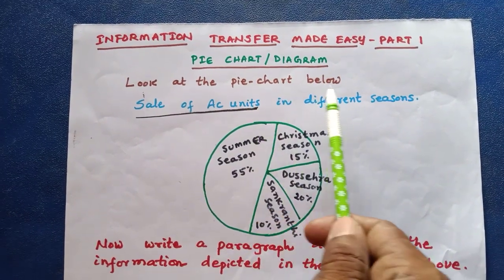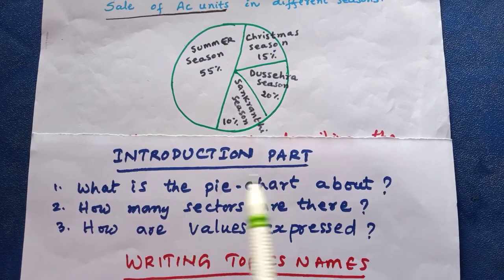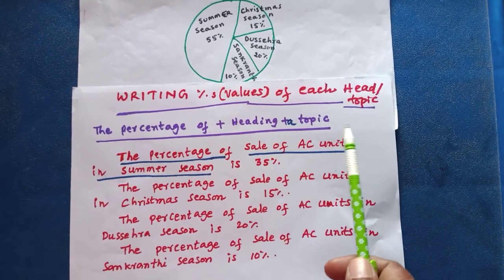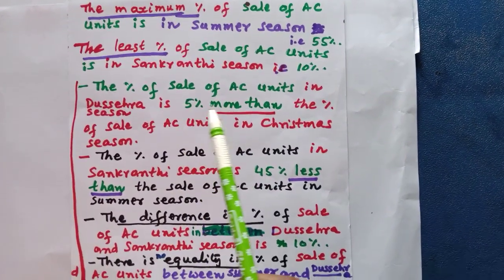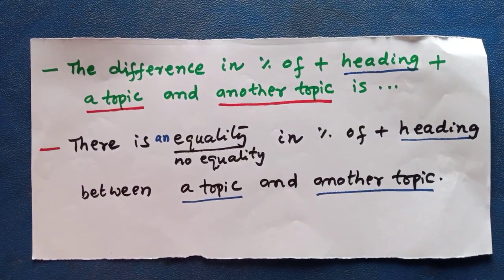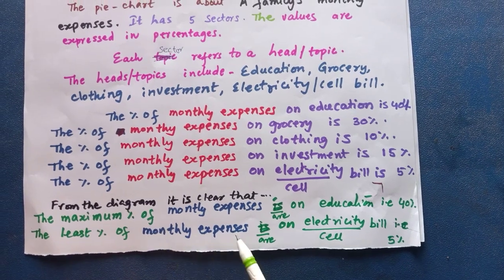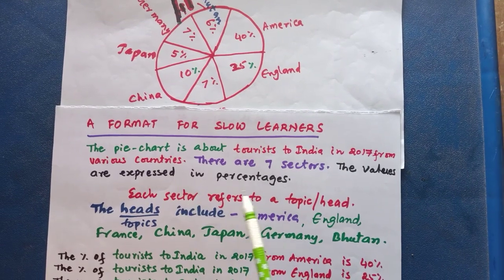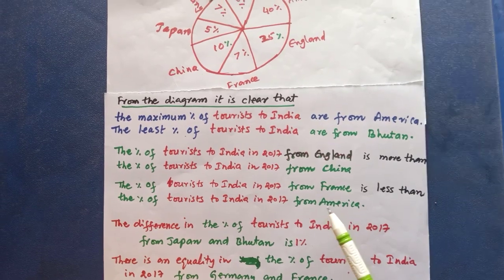PIE CHART-Information transfer--A format for slow learners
Sometimes ,as teachers, we may  think that making slow learners of our classrooms write a description about a pie diagram is a little difficult.
Here is a way out. This is not an ultimate expression. It is presented only keeping very slow learners in view.
Happy teaching!!